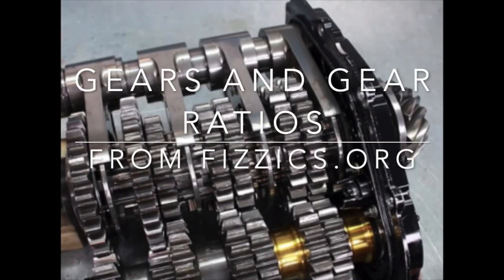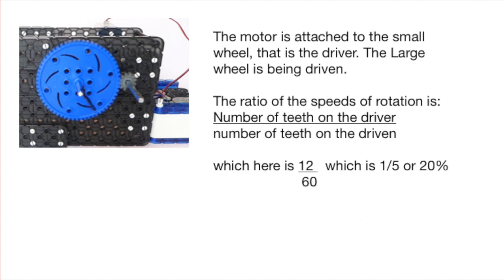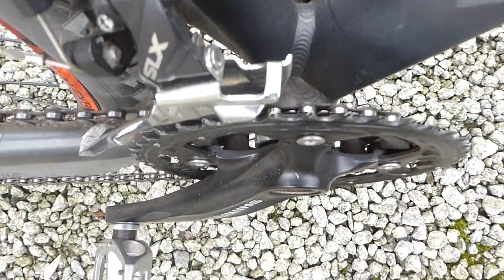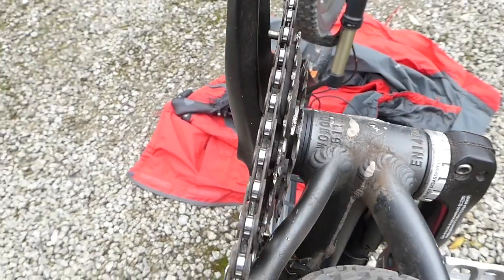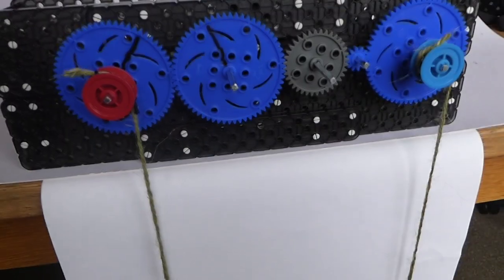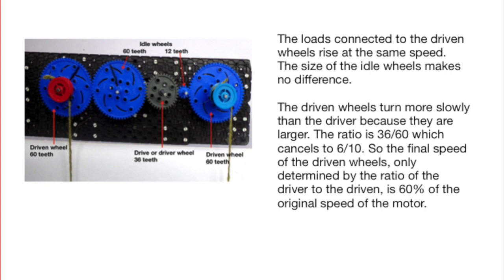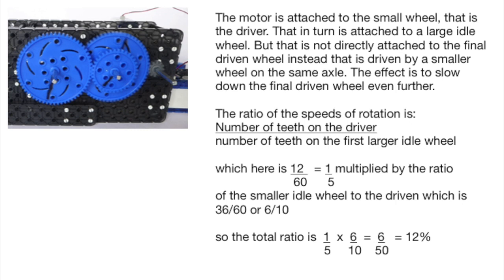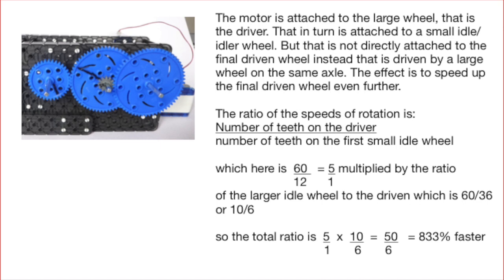Gears and gear ratios: the basics demonstrated and explained: from fizzics.org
The film sets about explaining what gears and gearing can do using practical demonstrations. This includes the working out of gear ratios and speed, the effect of an idler wheel and the use of a two part idler wheel to increase or decrease the speed of the final diven wheel.